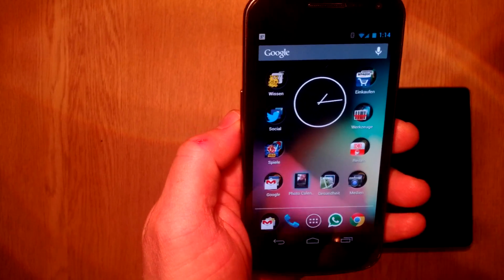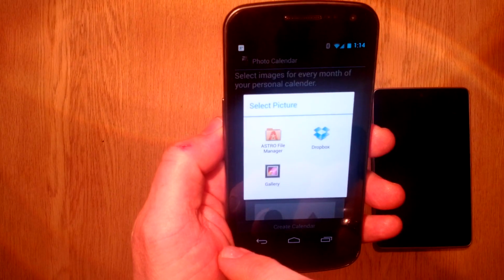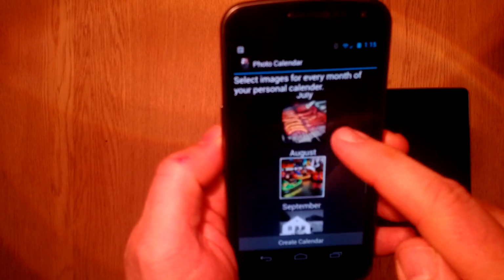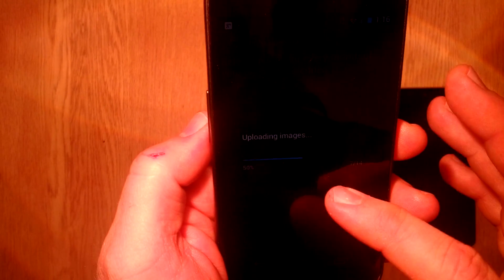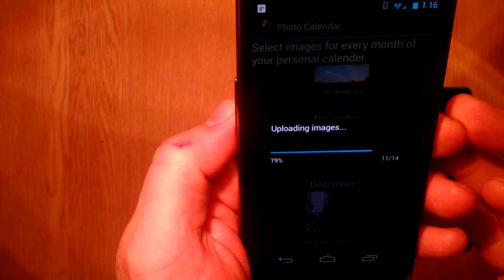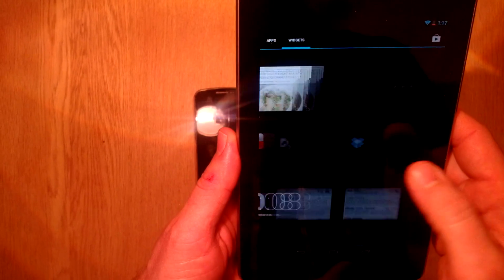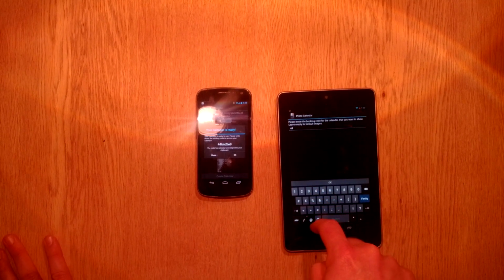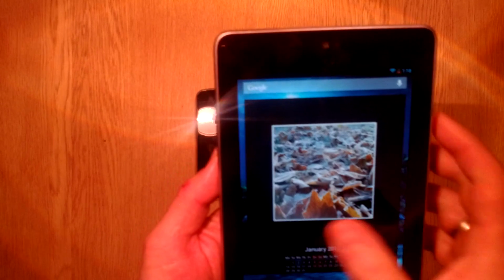Android Photo Calendar App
A self-made photo calendar is a timeless gift that by careful selection of images and design of the calendar expresses interest in the donee. This app is the digital version of it. Create a personal gift for your parents, friends or colleagues. Share common moments and memories by sharing pictures of your kids, yourself or landscapes.

The App consists of two parts. First there's the Widget, that can be added to the Homescreen. The widget shows the current month together with a photo that changes every month. It shows all days and highlights weekends in red. The current day is subtly accentuated. Month and day of week are fully localized. In later Android verions, the widget is resizable and can be added to the keyguard screen.

After adding the widget, you can enter a 8-digit code that identifies the calender that you want to show. The photos for that calendar are than loaded and cached on your phone.

The second part is the App with which you can create your own calendars. After launching the activity, you have to select 12 photos, one for each month. Creating that calendar uploads all photos and after successful completion informs you about the 8-digit code for that specific calender.

You could now let your beloved know that you created a photo calendar for him or her. Share the code and help him or her to add the photo calendar widget to the homescreen.